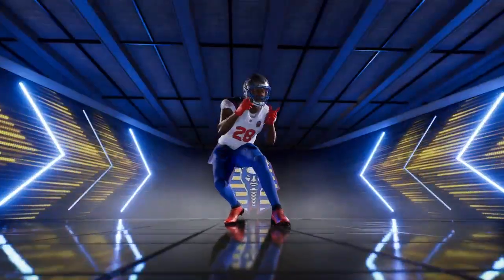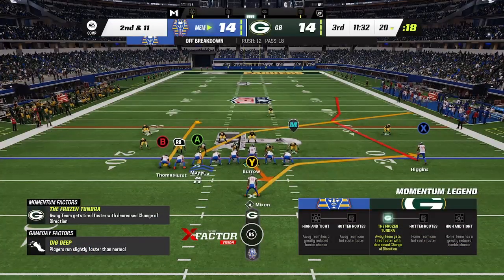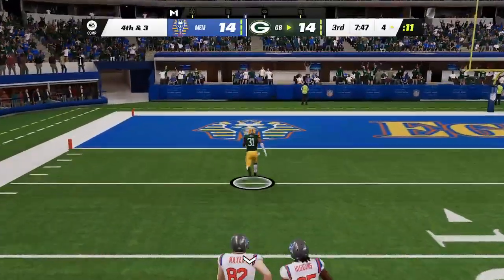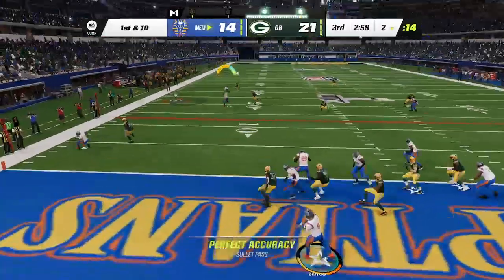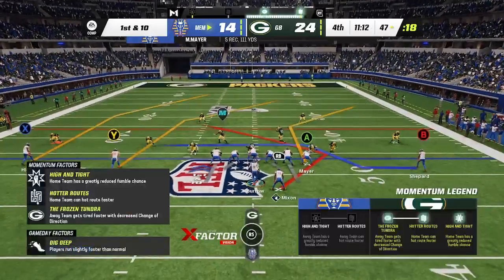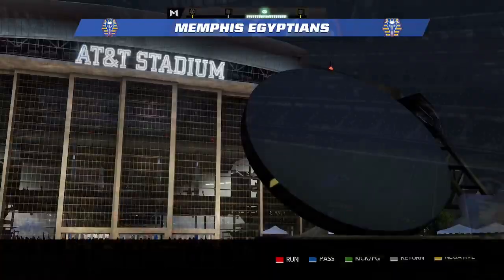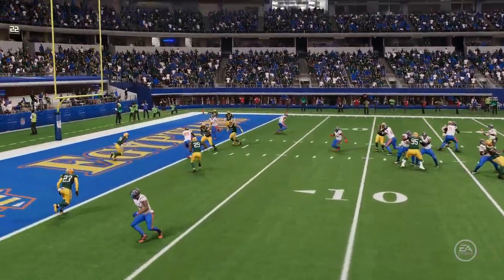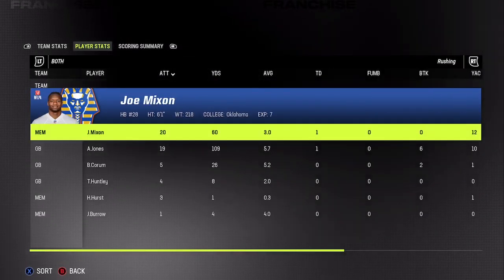the memphis egyptians madden 23 relocation franchise part 4.00